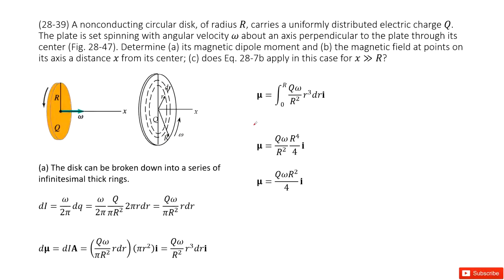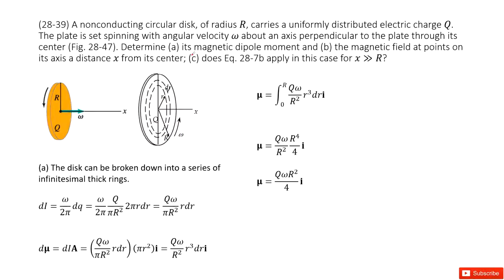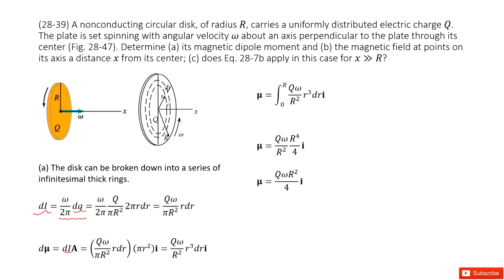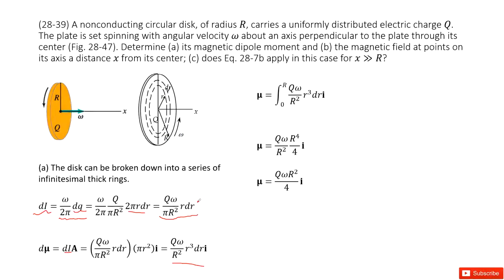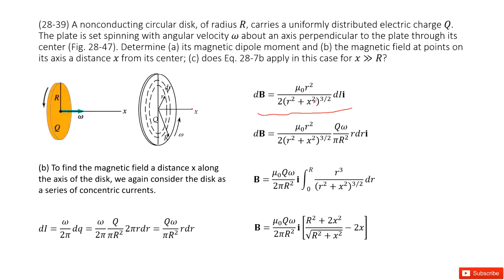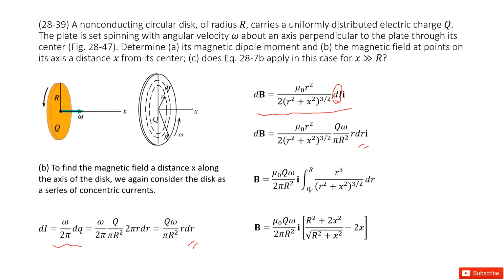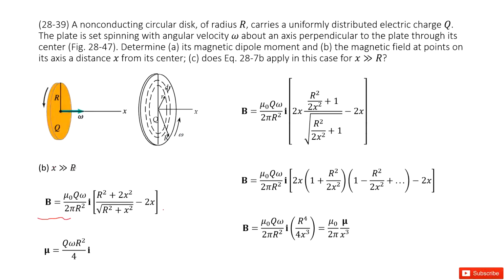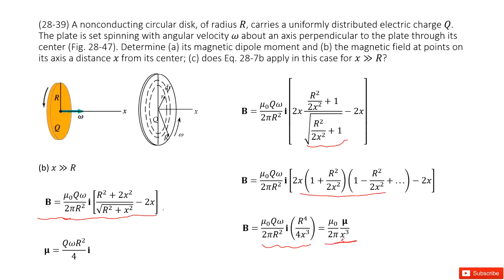(28-39) A nonconducting circular disk, of radius R, carries a uniformly distributed electric charge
(28-39) A nonconducting circular disk, of radius R, carries a uniformly distributed electric charge Q. The plate is set spinning with angular velocity ω about an axis perpendicular to the plate through its center (Fig. 28-47). Determine (a) its magnetic dipole moment and (b) the magnetic field at points on its axis a distance x from its center; (c) does Eq. 28-7b apply in this case for x≫R?